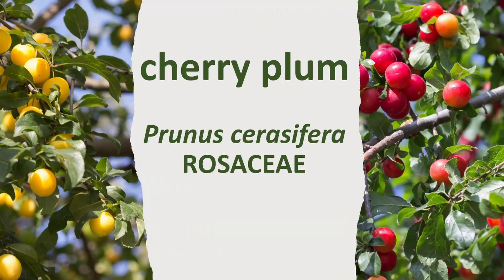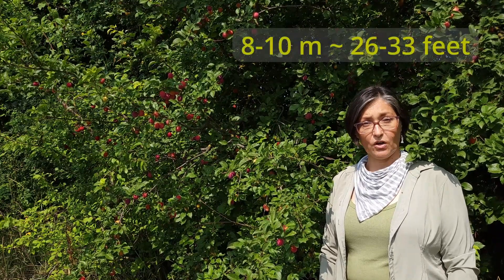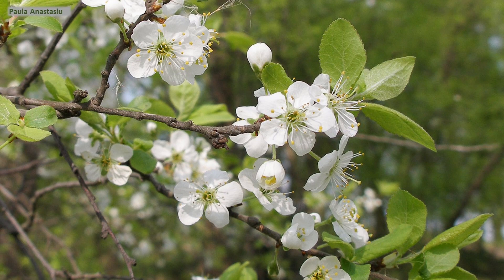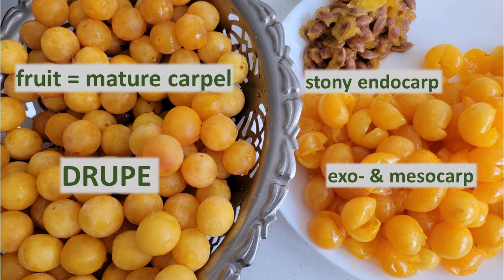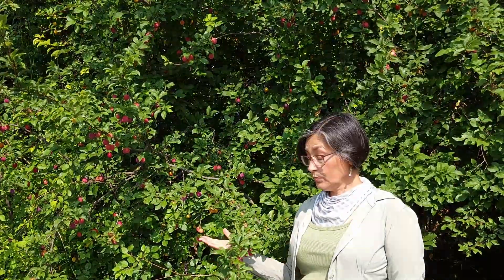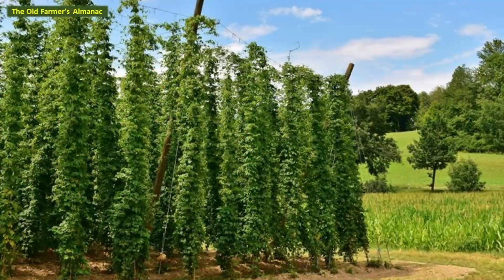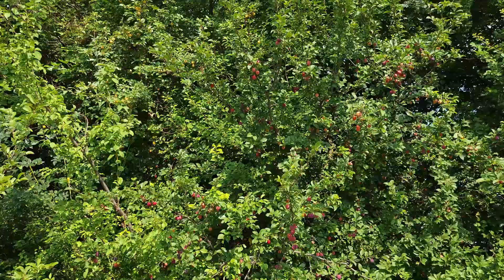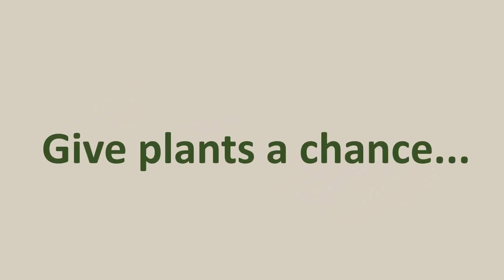Cherry Plum not a cherry or a plum, its own species Prunus cerasifera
Cherry Plum Prunus cerasifera, a Prunus species with a lot to offer
easily ignored as abundant and common in its native range
the fruits are great unripe and ripe, to eat fresh, sour soups, and make a delicious nectar or spirits

this video was taken in Romania ~ 1/2 h north of Bucharest

let me know if you have suggestions, questions, corrections, or what do you think would make this better and hopefully more helpful or exciting when learning more about plants